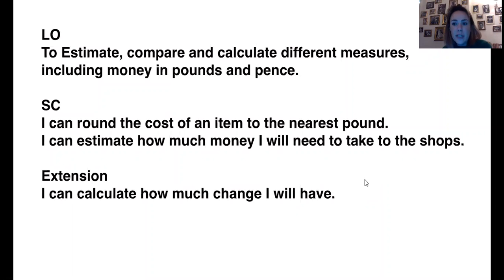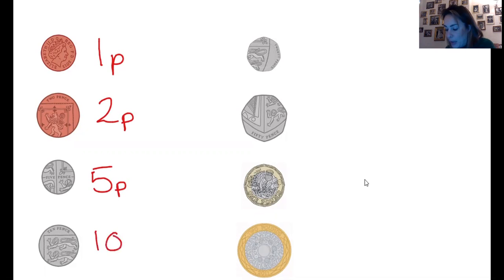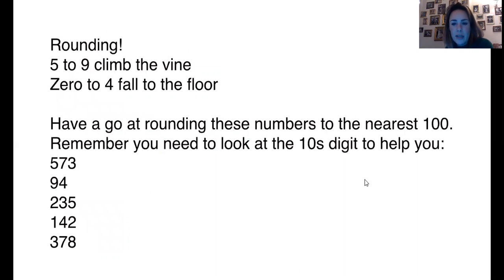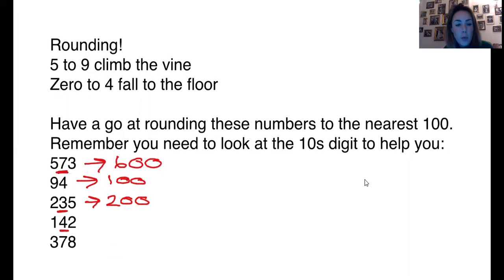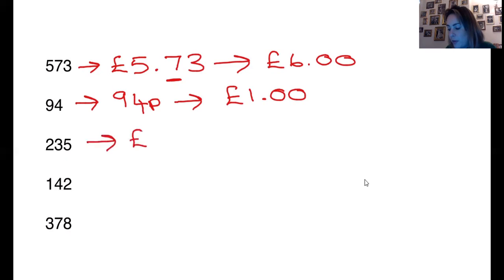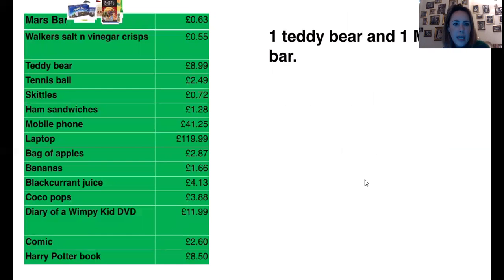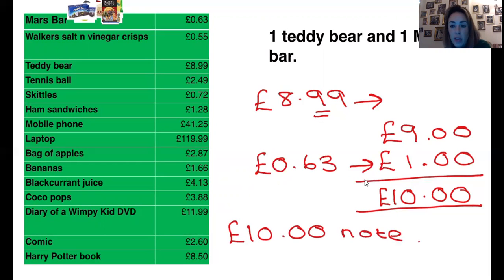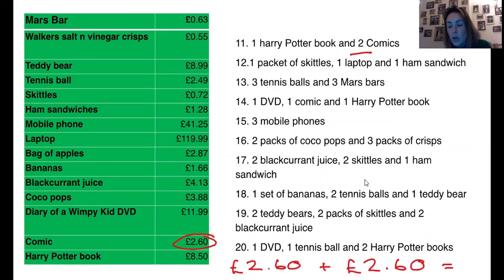Maths Monday 11th January